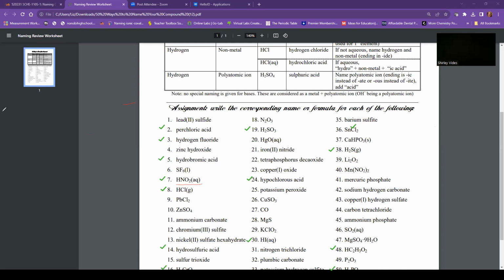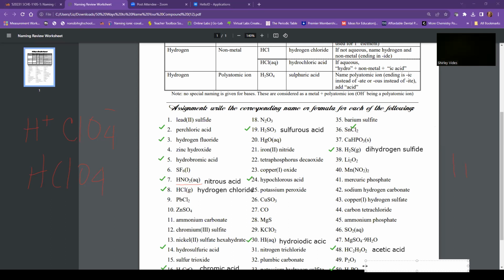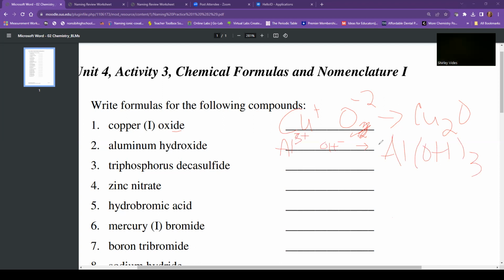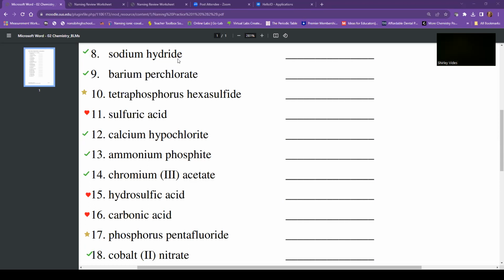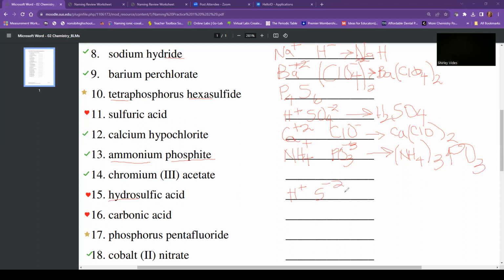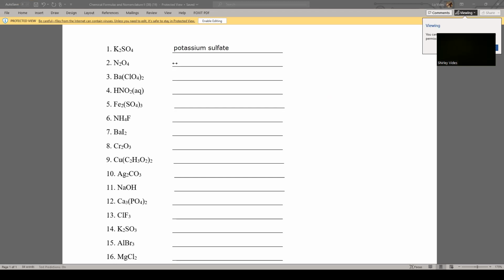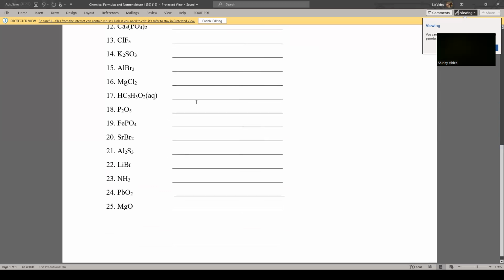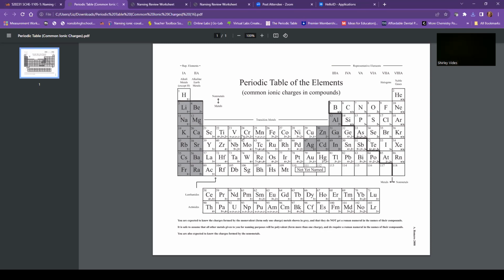Online Lecture 11/13/2023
Acid Naming: Binary and Ternary
Review of Naming Compounds